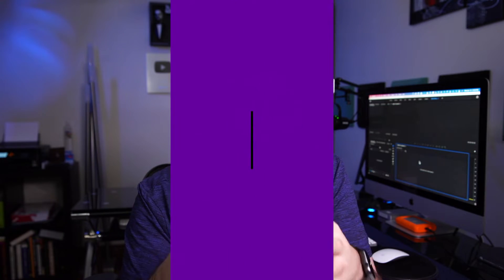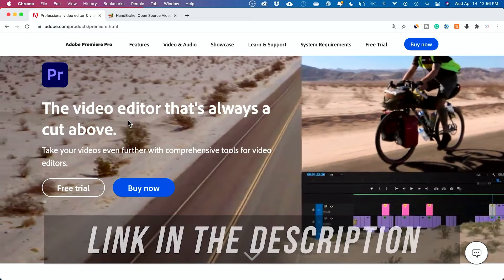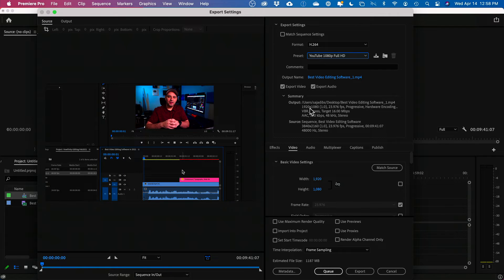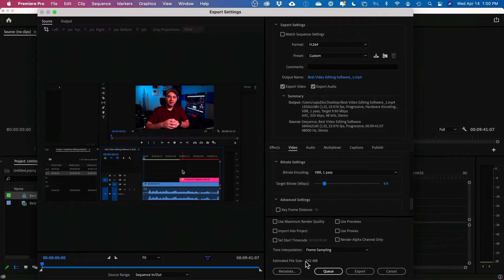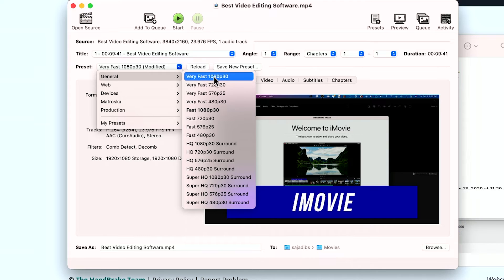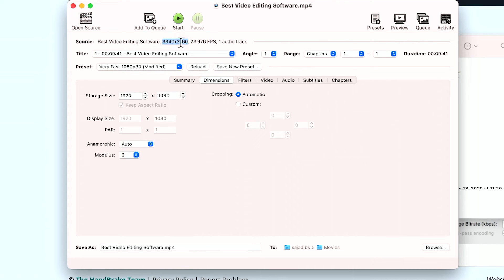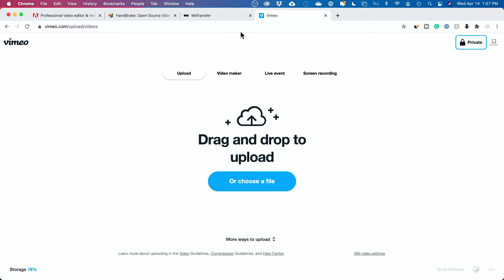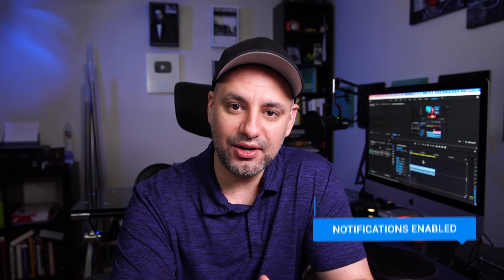How to Compress Video Without Losing Quality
You can easily compress a video file to get a small file size without losing quality if you understand the basics of video compression.

Most video files that are large have not been compressed correctly.
You can use a couple of different software to reduce the size of any video file without losing quality.

The main setting to know when compressing video is H.264 which is the method of compression and bitrate.  Bitrate is the setting that reduces file size and quality, so you have to put in the correct number here for the best results.

To send the video to someone, you have a few options.
Wetransfer.com
Vimeo.com

or you can use Dropbox or Google Drive and share a download link.